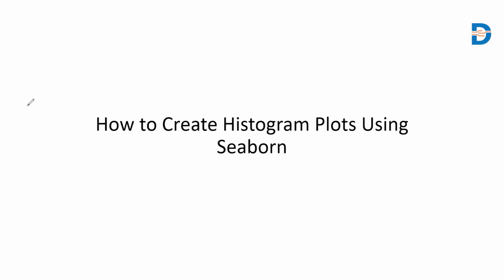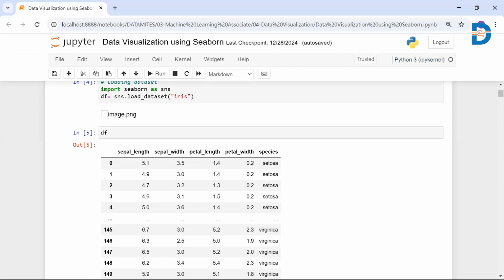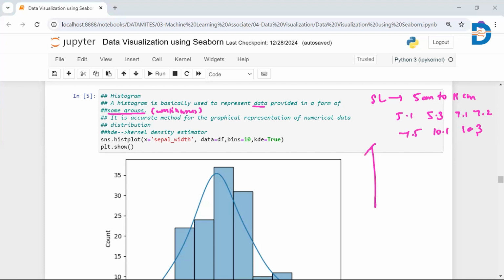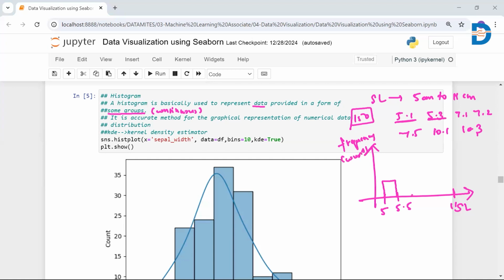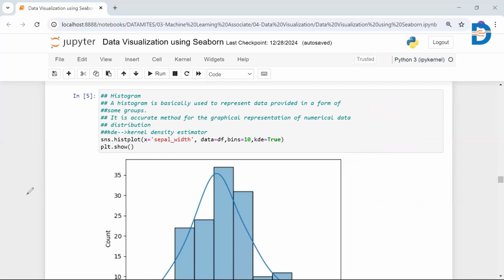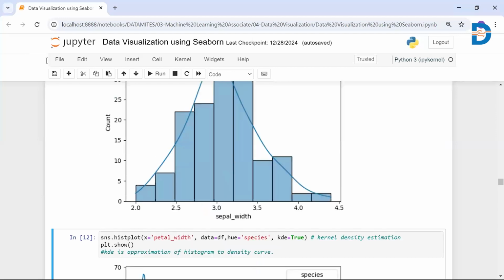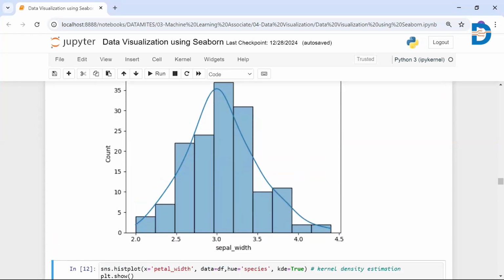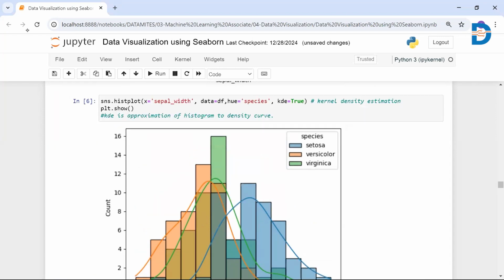How to Create Histogram Plot Using Seaborn | Python Tutorial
Learn how to create histogram plot using Seaborn in Python with this step-by-step tutorial. Perfect for beginners in data visualization, you’ll discover how to customize colors, bins, and labels easily. Watch till the end to master Seaborn and improve your Python data analysis and visualization skills!